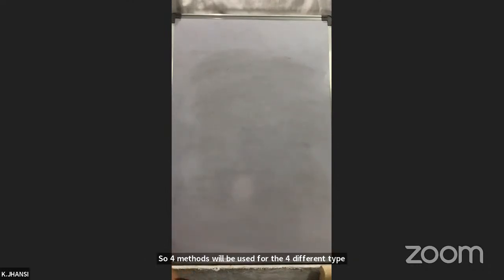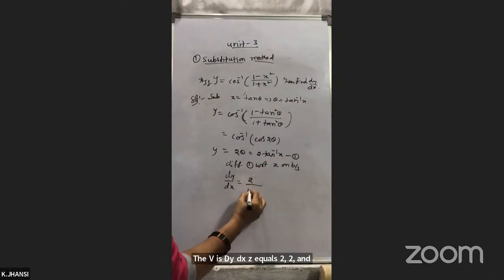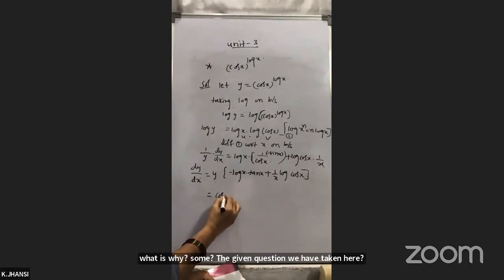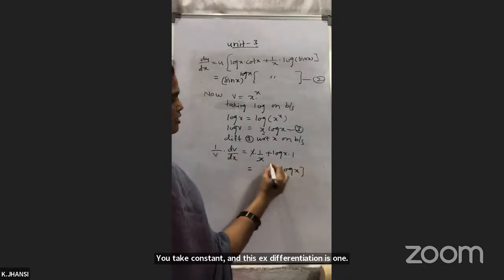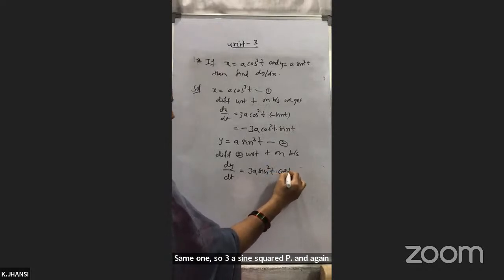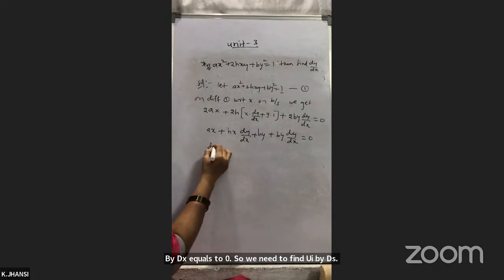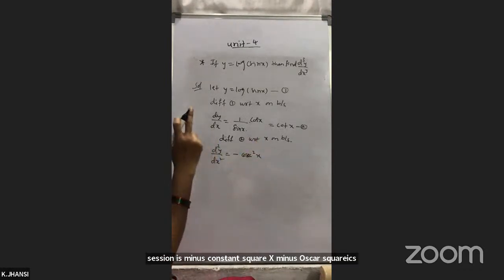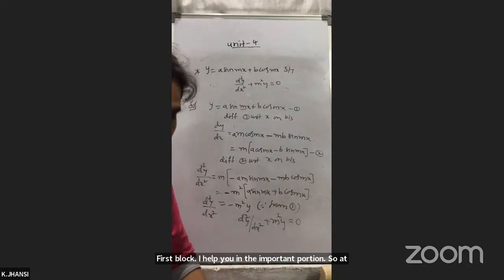UG 1st Semester Mathematics (English Medium)